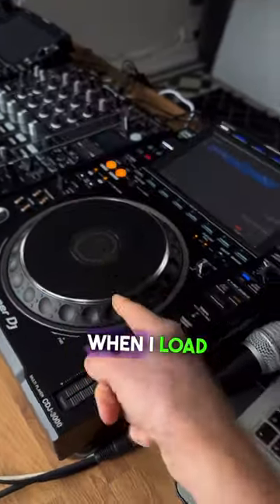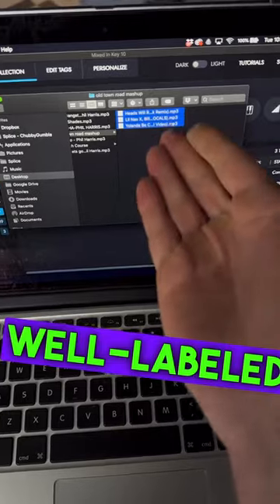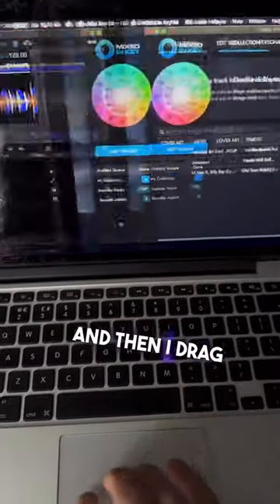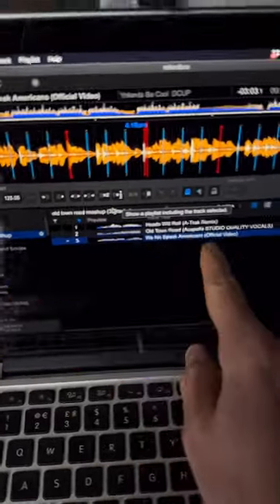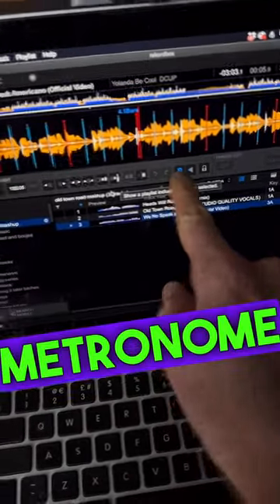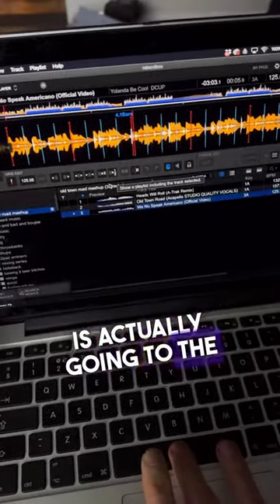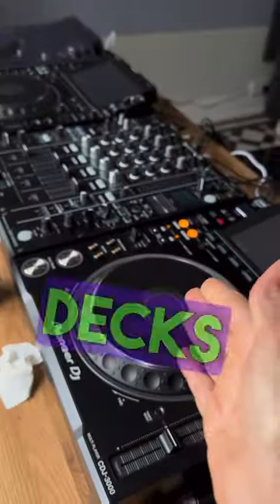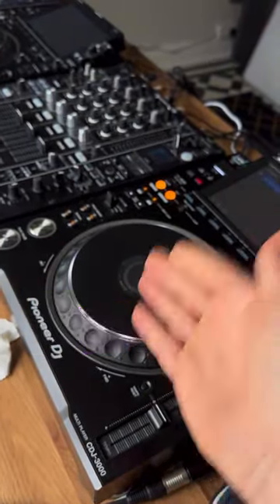Do this before every gig!